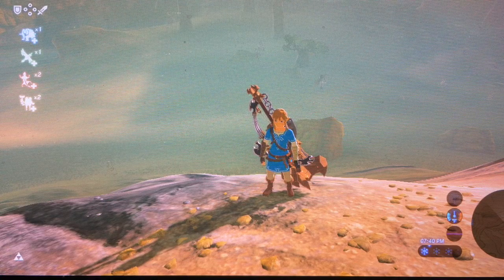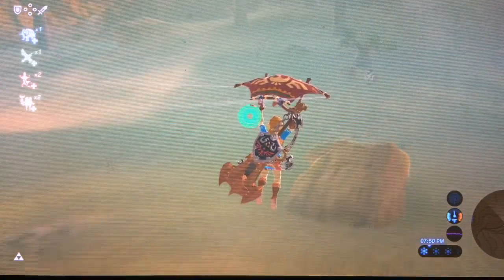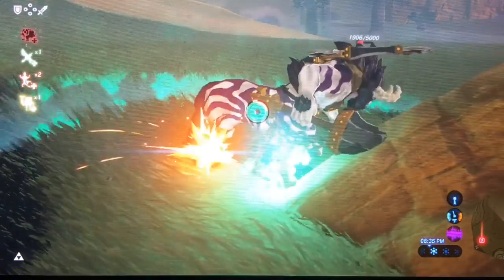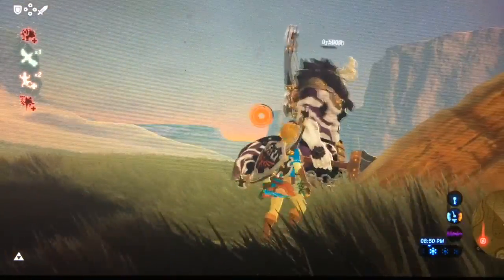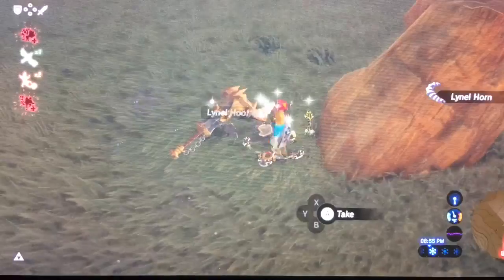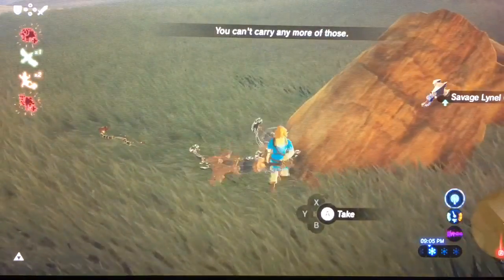How to defeat a Lynel super easy steps